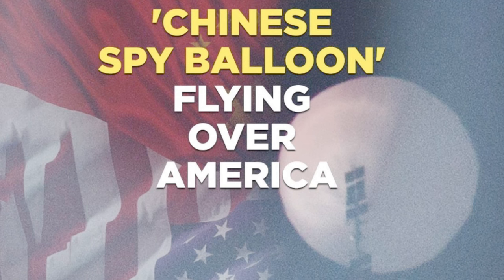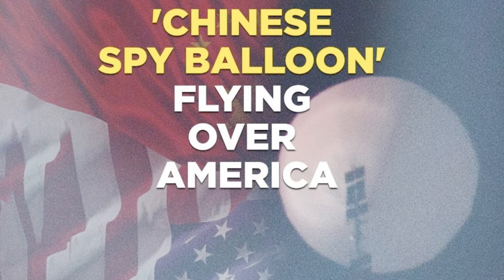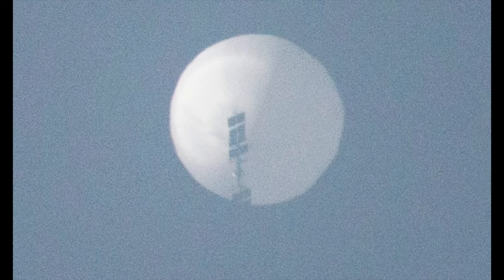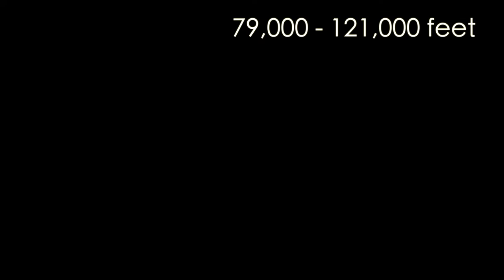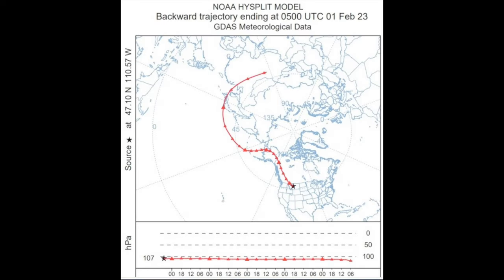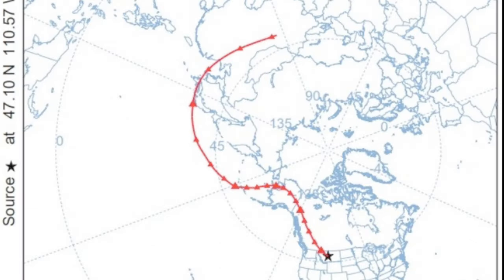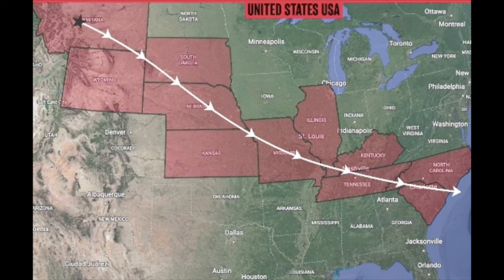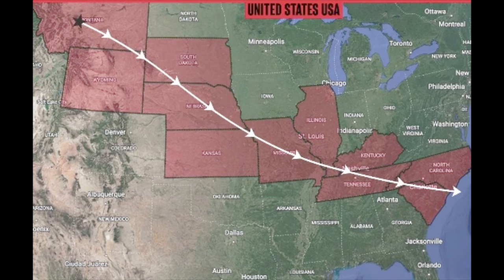The Chinese Balloon - quick and dirty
A down and dirty look at the balloon, where it came from, how we know and what to do about it.
Plus, discussion about what it means.
Apologies for the lack of graphics.
Working quickly today.